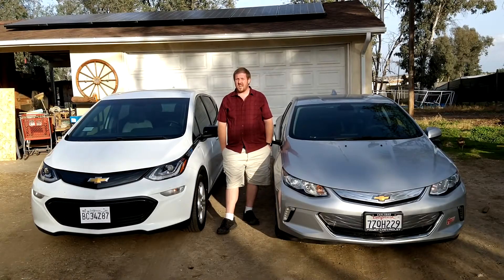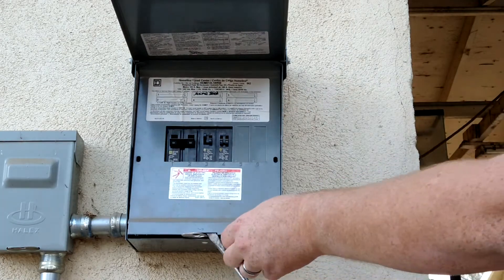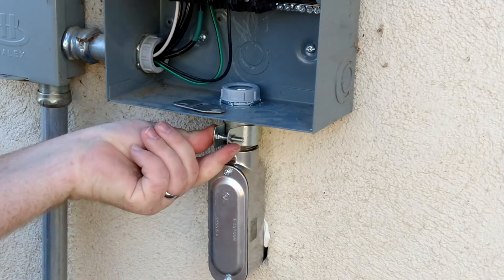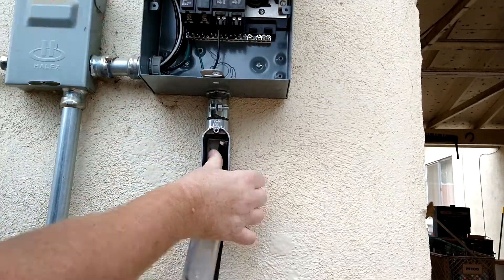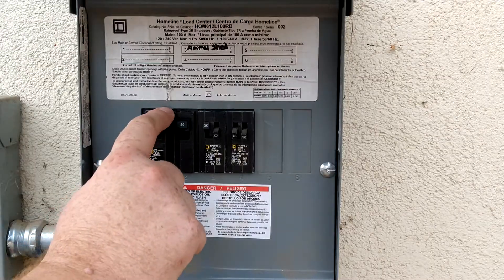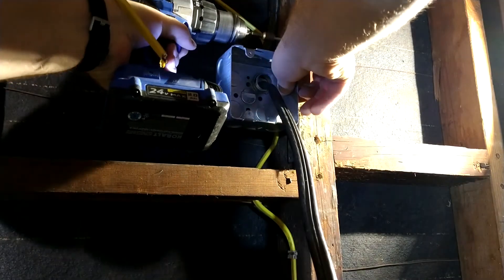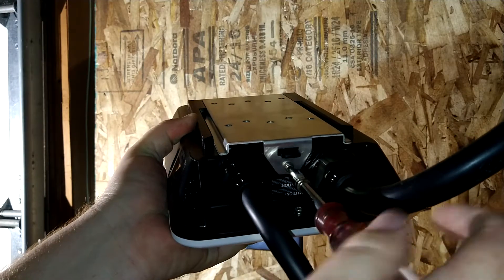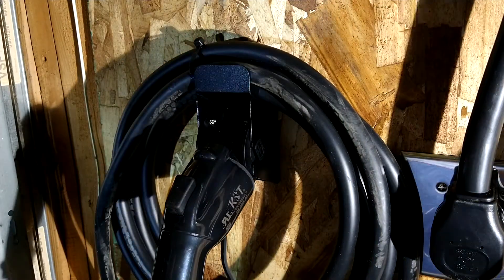How to Install a Level 2 (240-volt) Electric Vehicle Charger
In this video, I will be installing a NEMA 6-50 outlet and a level 2 EVSE to charge my wife's new electric car.